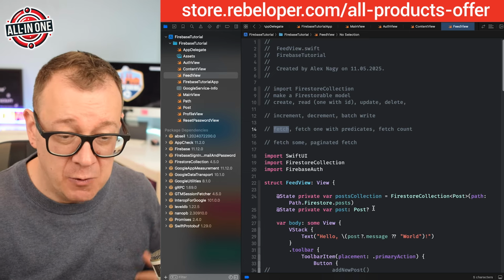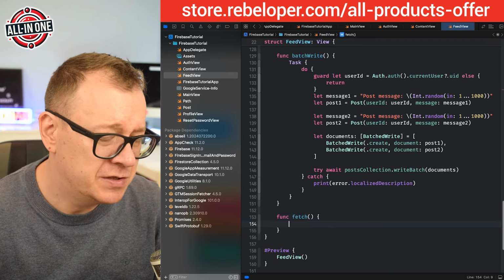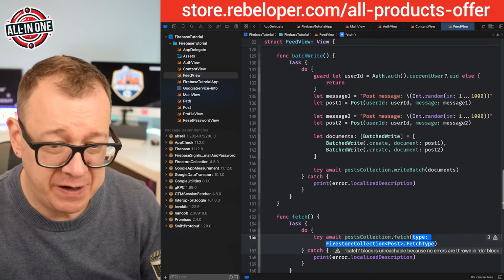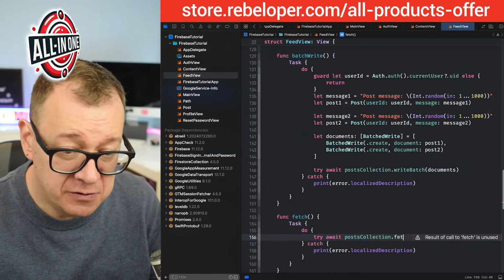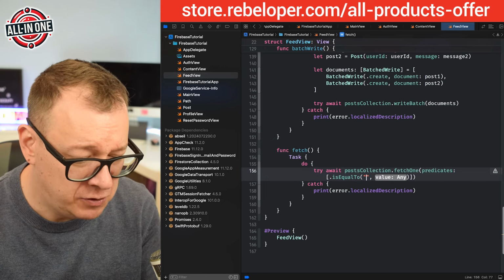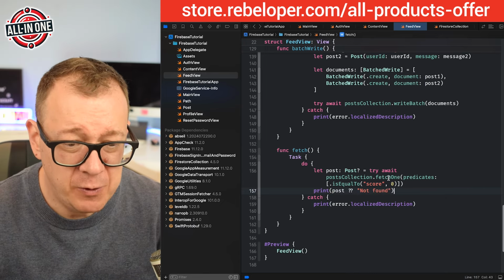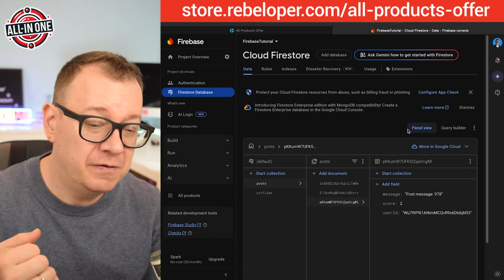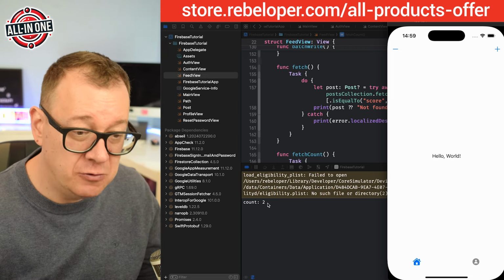Unlock Firestore Queries: Simple Tricks to Fetch Documents and Count Easily!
Fetching a document in Firestore using predicates can be tricky because Firestore's querying capabilities are limited when it comes to performing certain types of filters and aggregations directly. Additionally, obtaining the count of documents that match specific criteria isn't straightforward, as Firestore doesn't natively support count queries, requiring workarounds that can be complex to implement.

This video will walk you through the step-by-step process, making these concepts clear and manageable.